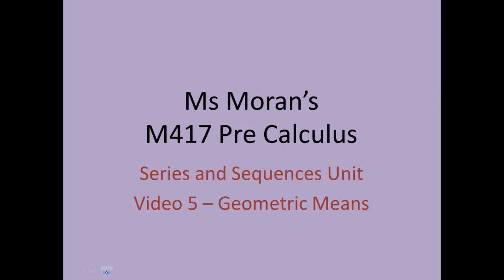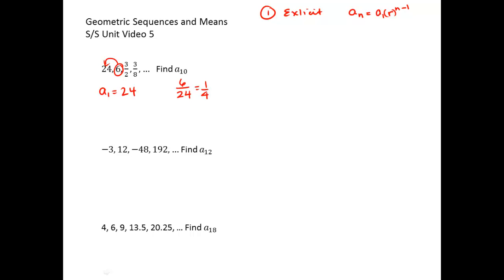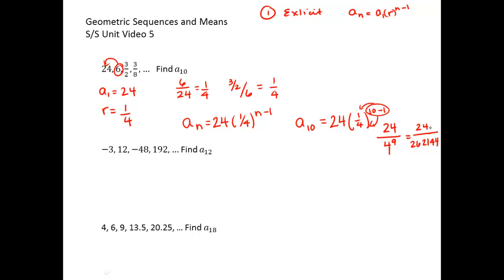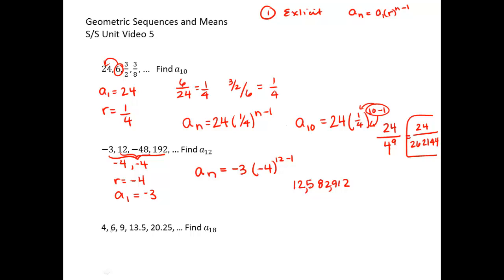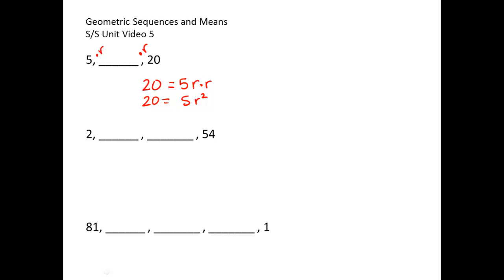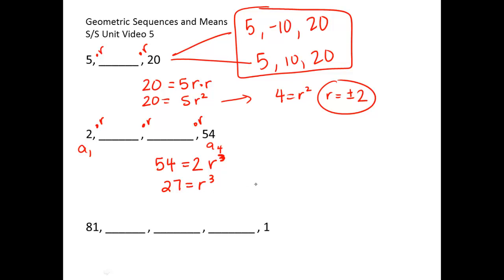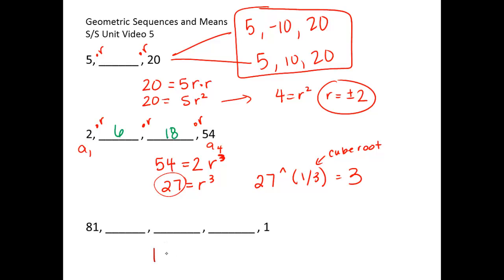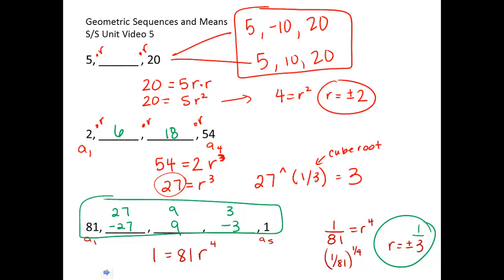SS unit video 5 geometric means